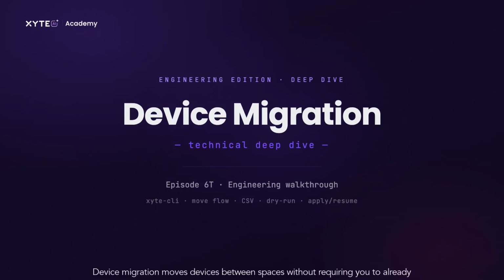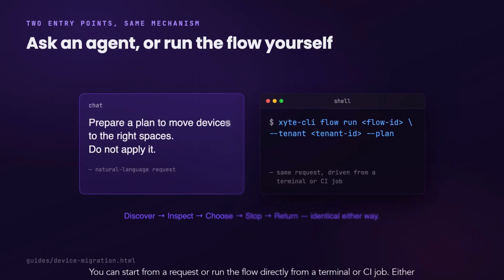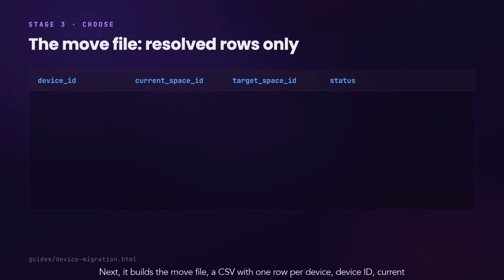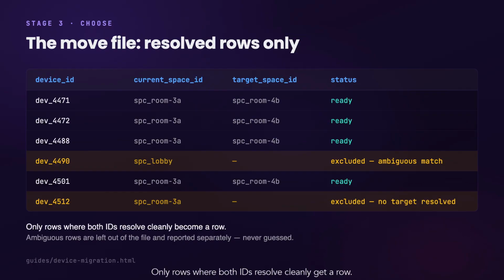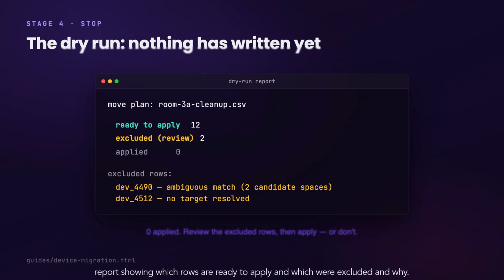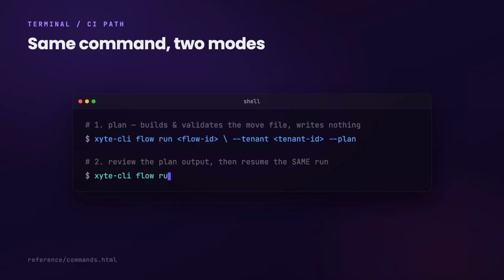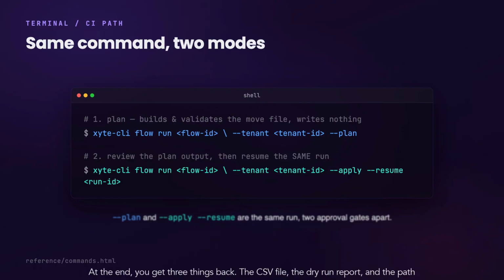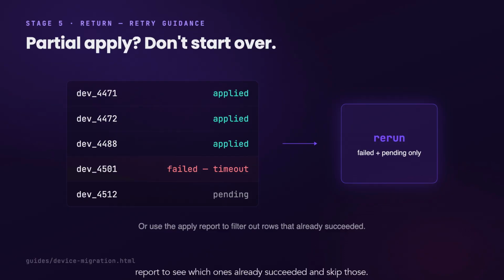Episode 6T Device Migration Technical Deep Dive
Watch Episode 6T - our technical deep dive on device migration, for the engineers who have to trust and operate that mechanism directly: what the CSV actually contains, what the CLI flags actually do, and what happens when an apply fails halfway through.